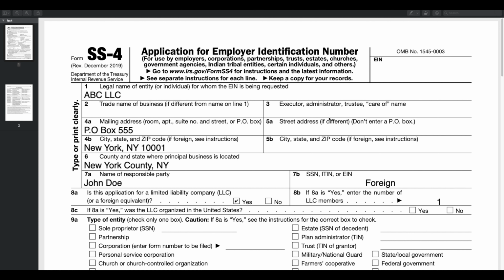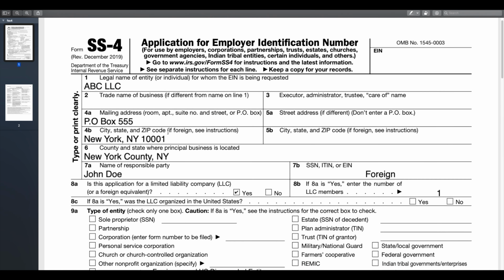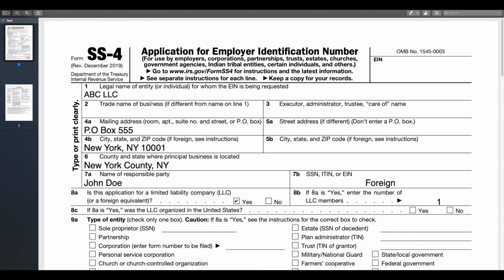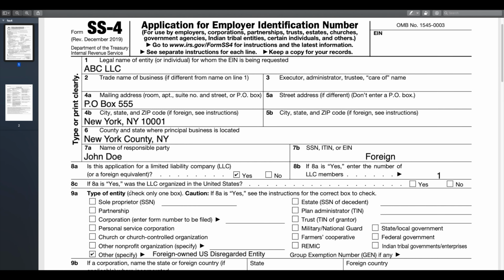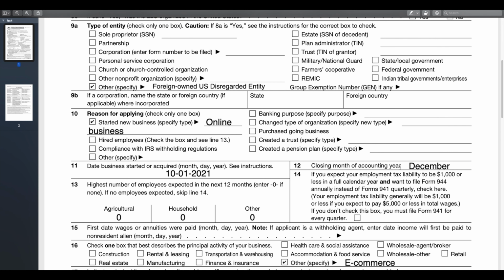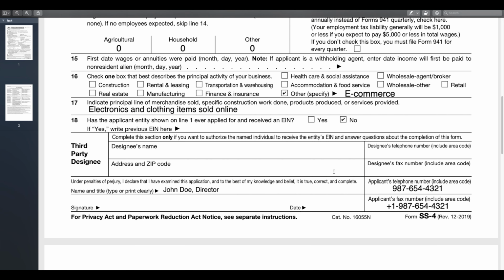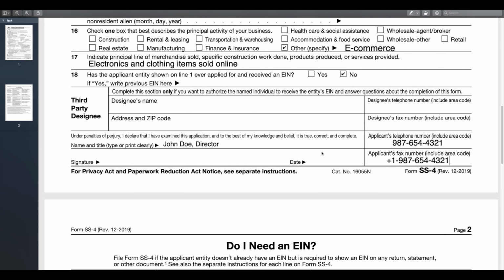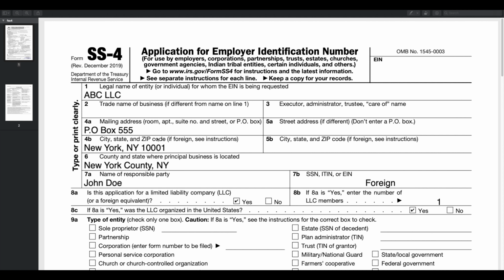How to get an EIN from outside of US for a US LLC for a Foreign National with Form SS-4.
Hello Everyone! Welcome to Cloud  Expat Tax. US Taxes Made Simple & Personal.

UPDATE: We are now Certified acceptance agents (CAA). We can help you apply for ITIN (Individual Tax Identification Number) .

You created your US LLC and now you need an EIN number.

You need a Fax number and Phone to make int'l call.

Fax the completed SS-4 with your articles of incorporation to (outside the U.S.) or Fax: (within the U.S.). when requesting an EIN for a US LLC.

EIN for a Foreign Company? Call the IRS IF you have NO legal residence, principal place of business, or principal office or agency in the U.S. or U.S. possessions, you may call (not a toll-free number), 6:00 a.m. to 11:00 p.m. (Eastern time), Monday through Friday, to obtain an EIN.

US resident(citizen) with US LLC?